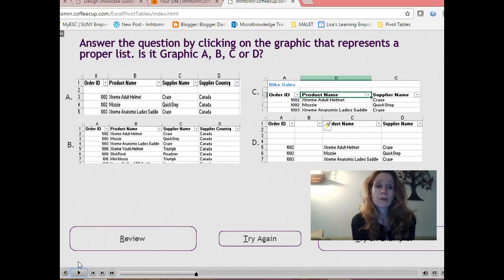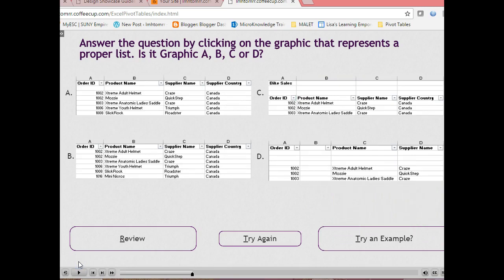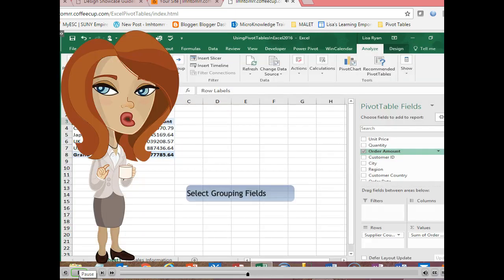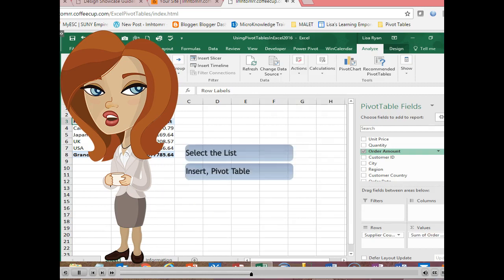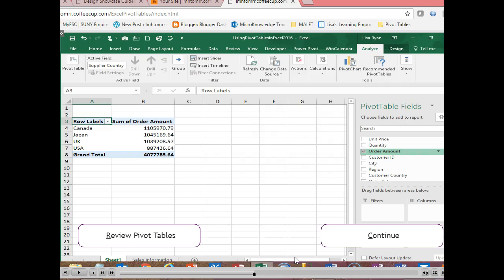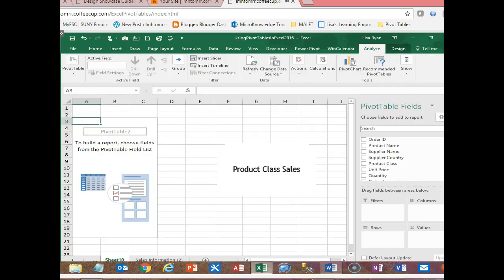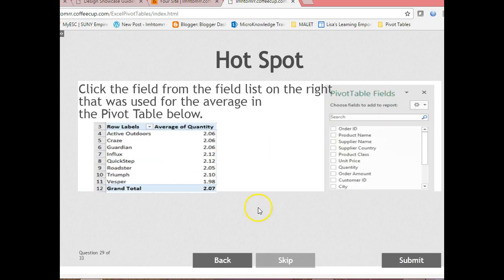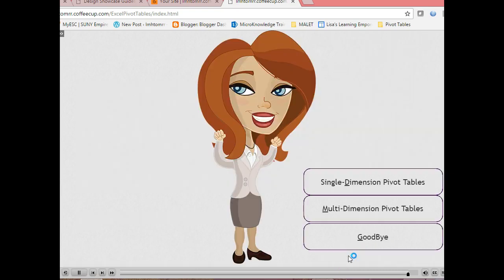Using Pivot Tables in Excel 2016